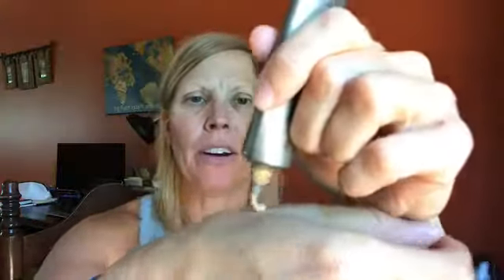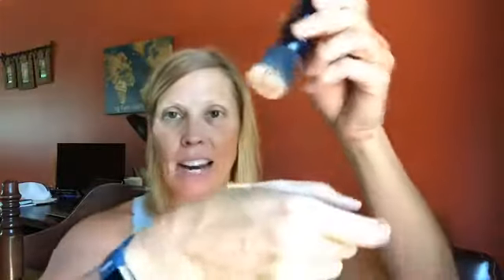5 minute makeup application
Do you need help with an easy daytime look. Here are my favorite products that take about 5 minutes to apply. Safe transparent ingredients ahead!